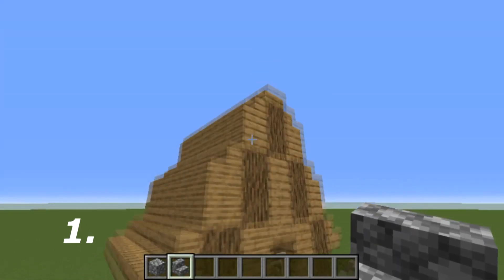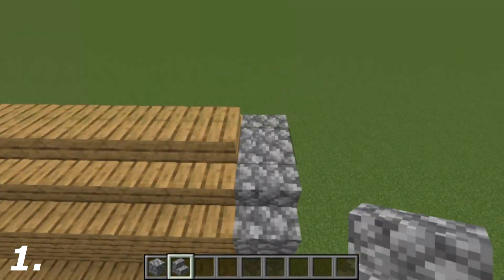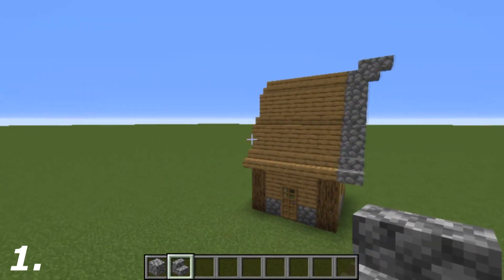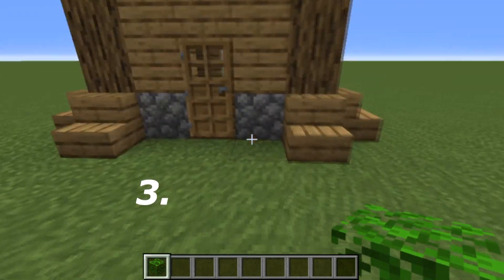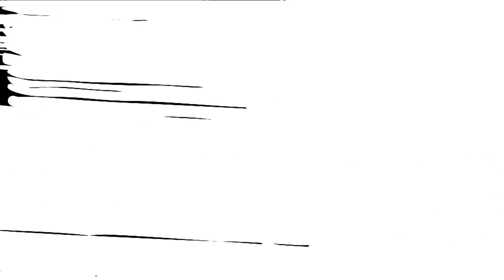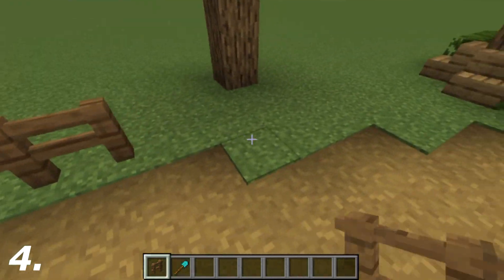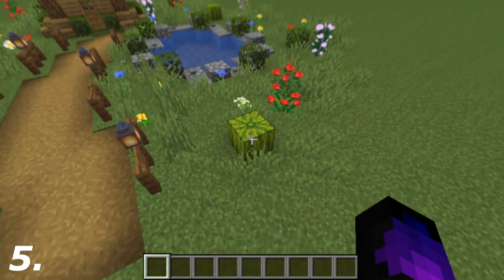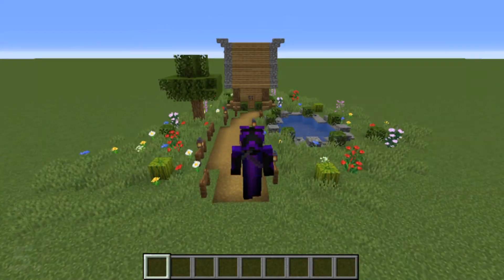Building Tip and Tricks - How to Improve Your Minecraft House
Hope you enjoyed these Tips and Tricks on How To Improve Your Minecraft House, If you enjoyed the video make sure to hit that like button and if you haven't already click that subscribe button.